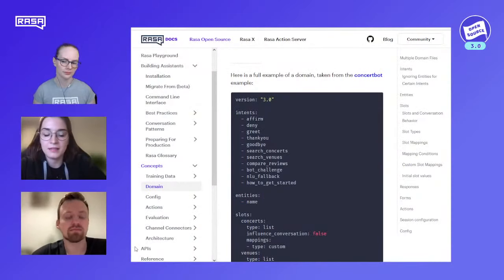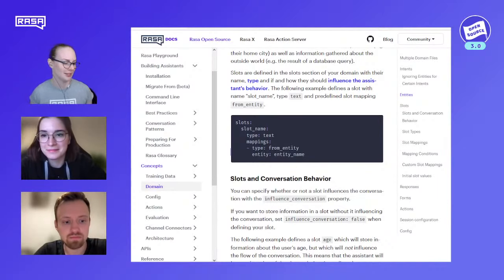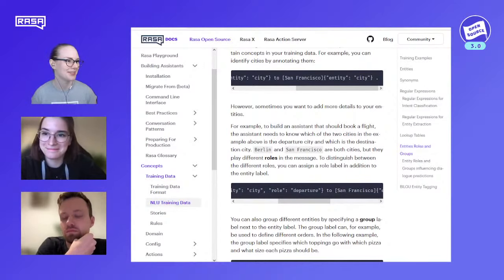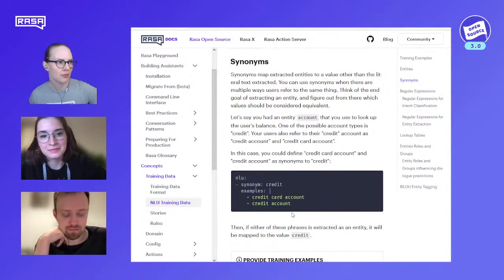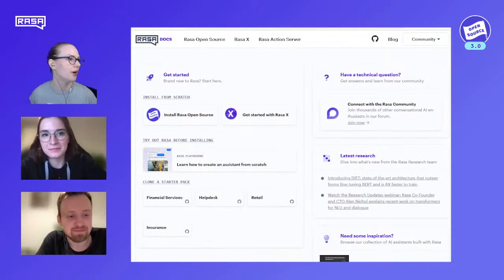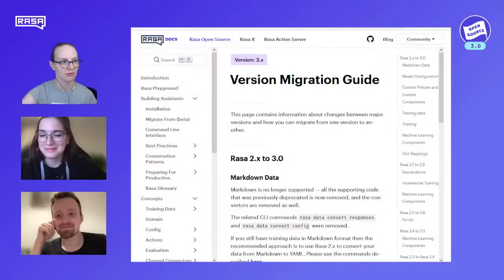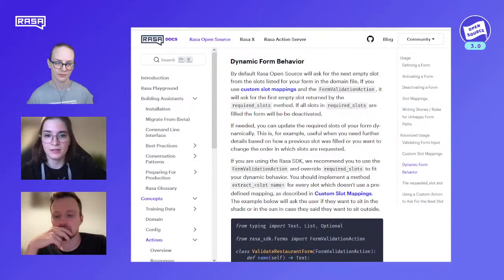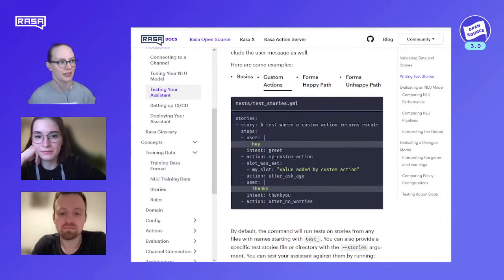Rasa 3.0: Slots Office Hours (with Anca Lita, Alexander Pantiukhov and Rachael Tatman)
Do you have any questions about the new global slot mappings (or slots in Rasa in general?). Join Anca Lita, Junior Software Engineer and Alexander Pantiukhov, Software Engineer as well as Rachael Tatman, Senior Developer Advocate as they answer your questions live!